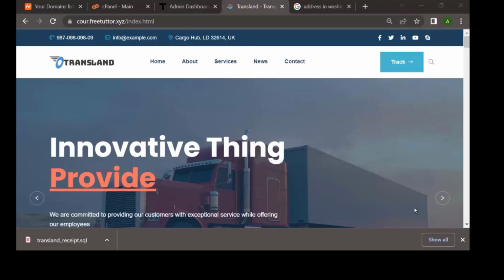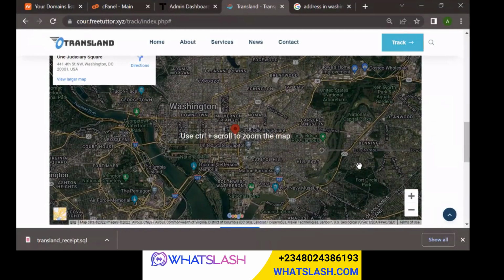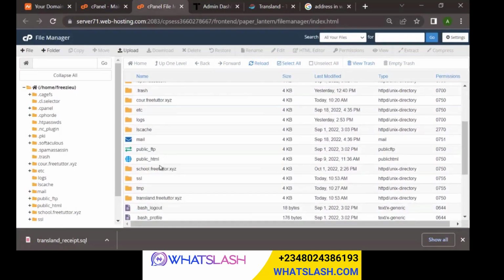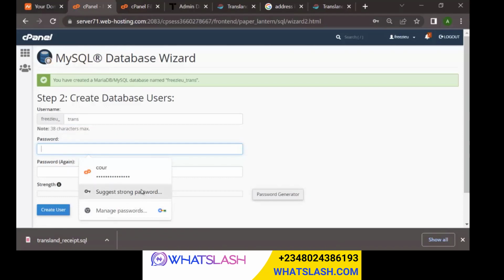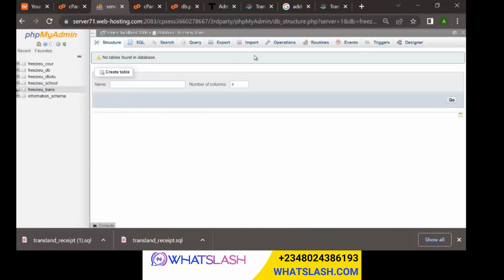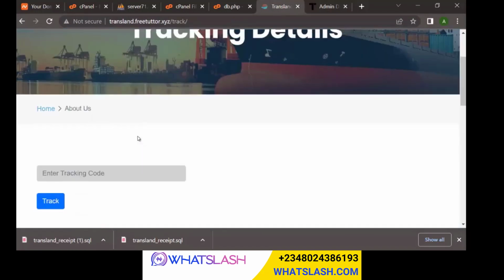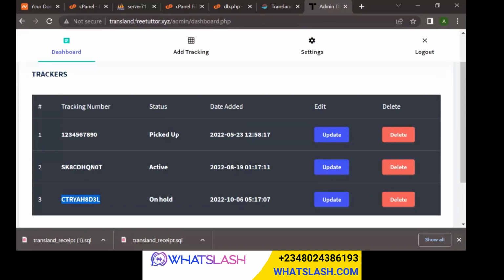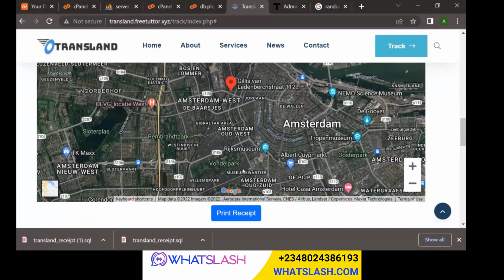How To Design a Courier Website 2023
These videos are strictly for educational and training purposes, therefore I do not guarantee that you will make as much more money as I do. I have been in the online business space for the past 9years and my results are typical.

This step-by-step video tutorial will show you  How To Design a Courier Tracking Delivery Website With Live Map and Receipt

This application was designed with PHP, HTML and CSS

All you need is to get this script used in this video, and a domain name and hosting

Telegram Channel or search whatslash in telegram